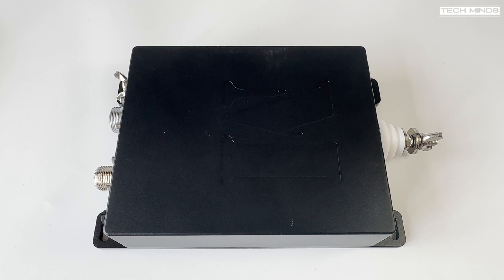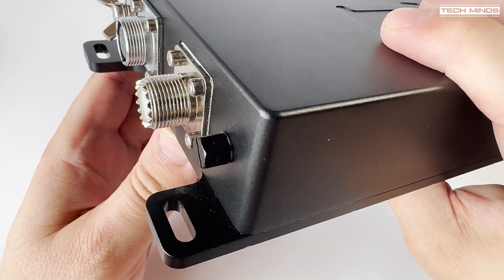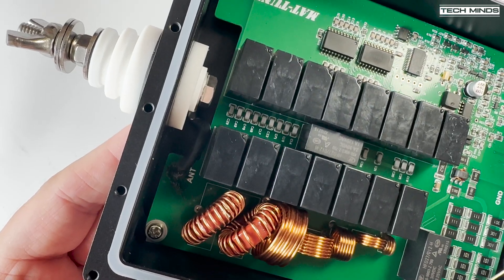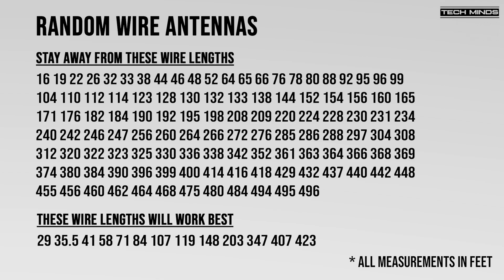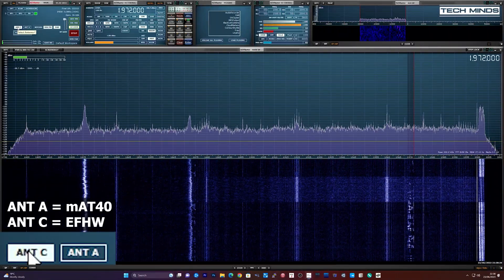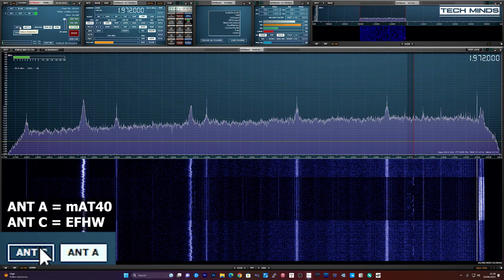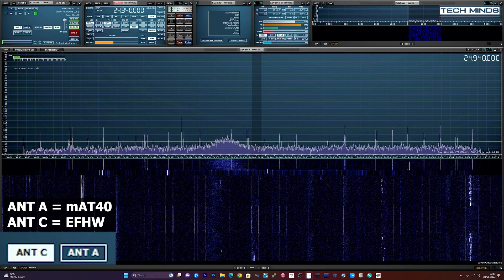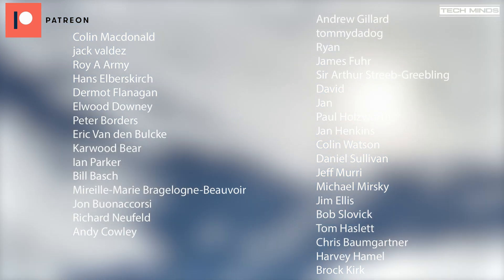mAT-40 Automatic Antenna Tuner Versus End Fed Halfwave EFHW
Here we take a look at the mAT-40 Automatic Remote Antenna Tuner and compare its results against an End Fed Halfwave antenna.